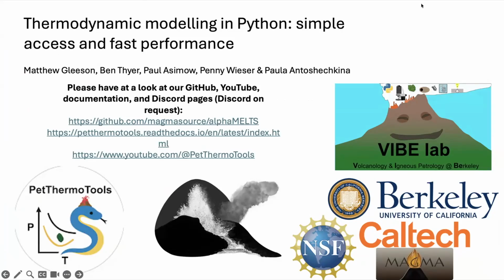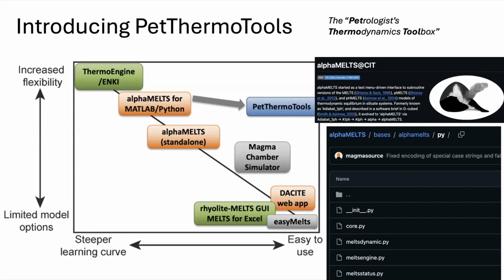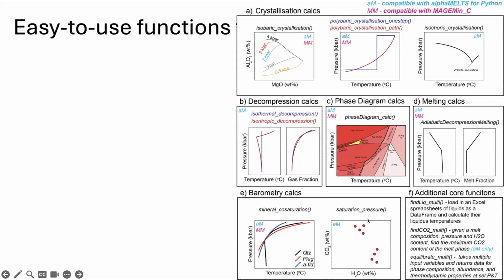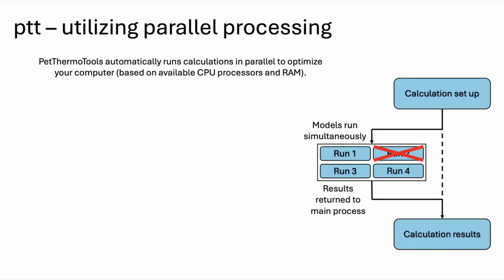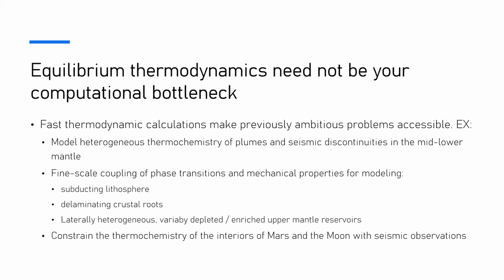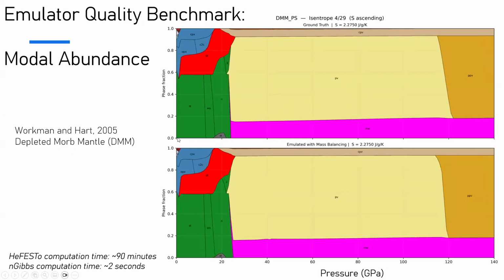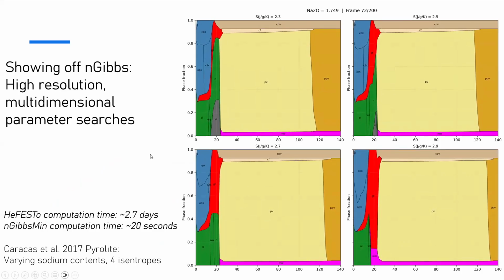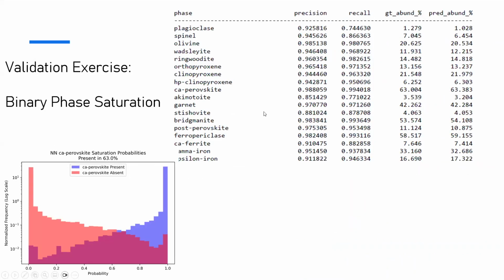Thermodynamic modelling in Python: simple access and fast performance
Authors: Paul Asimow, Mathew Gleason, Penny Wieser, and Ben Thyer

We present two complementary aspects to our recent work expanding the ease of access and overall performance of thermodynamic modeling in Python. We will present PetThermoTools, an integrated and intuitive Python interface for thermodynamic calculations using either the alphaMELTS or MAGEMin packages. Well-documented functions and installation instructions allow PetThermoTools to be used by users with limited coding experience, while also providing performance advantages for more experienced users through the use of parallel processing. Nevertheless, the speed at which thermodynamic calculations can be performed remains limited and further advances in computational efficiency require different approaches. As such, we will introduce nMELTS, a neural network powered MELTS and HeFESTO emulator that offers a ~1000X speedup on GPUs compared to traditional thermodynamic modeling.